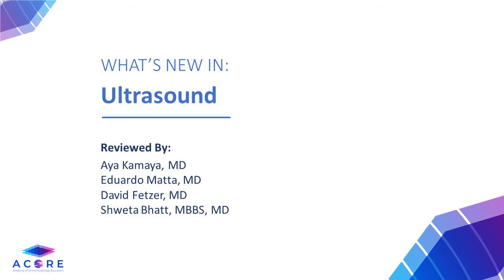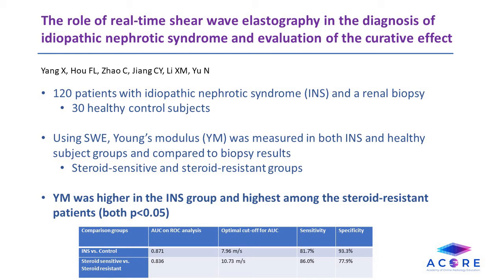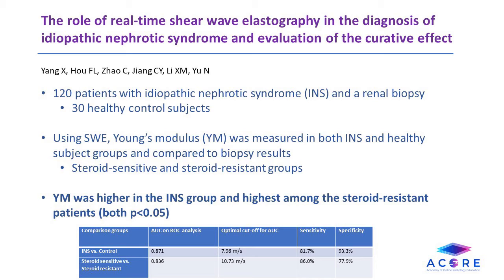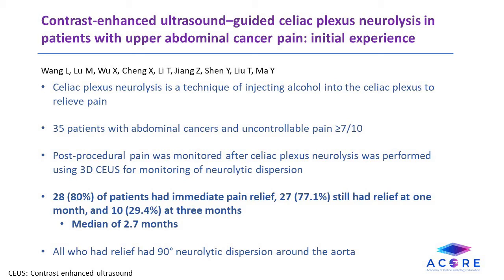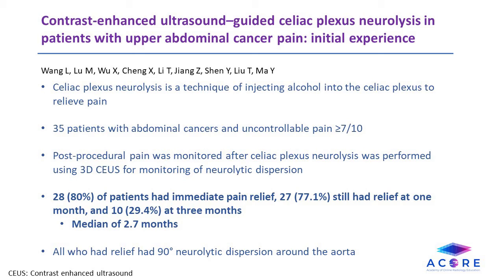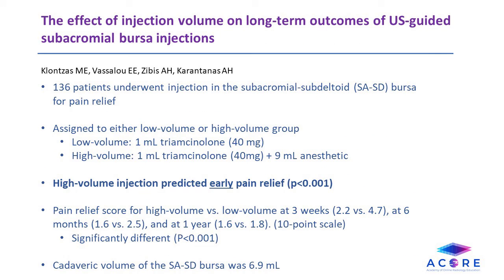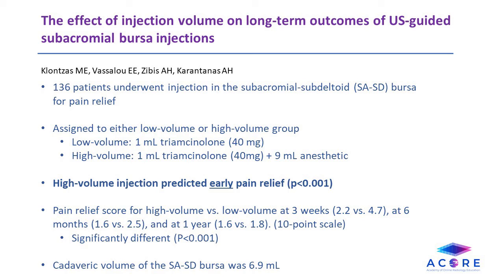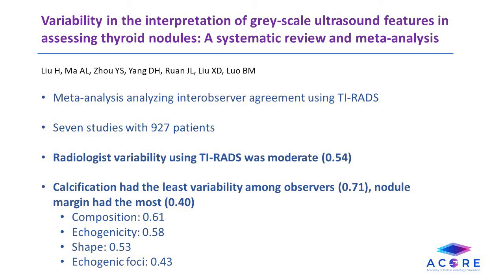August 2020, US Blog